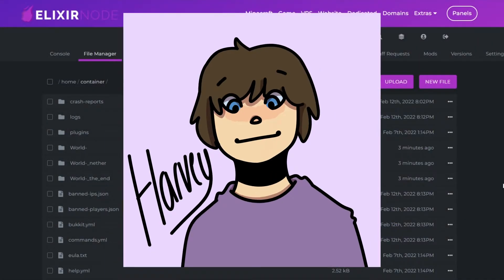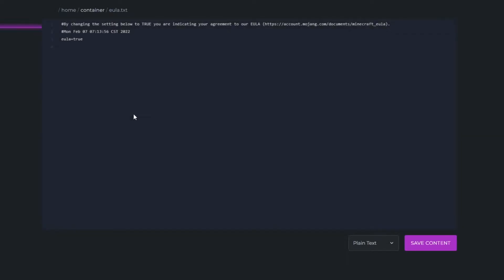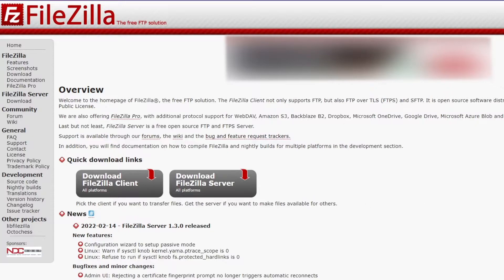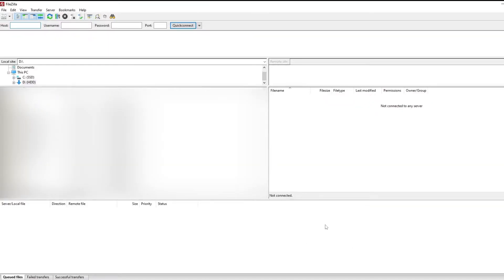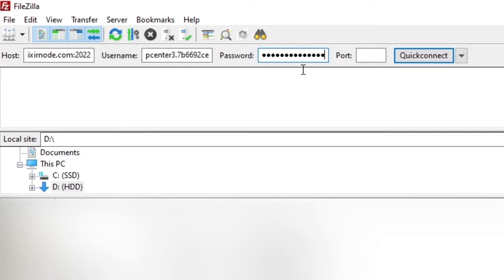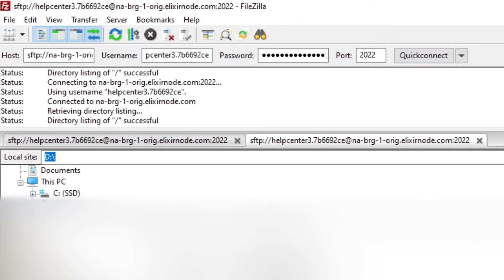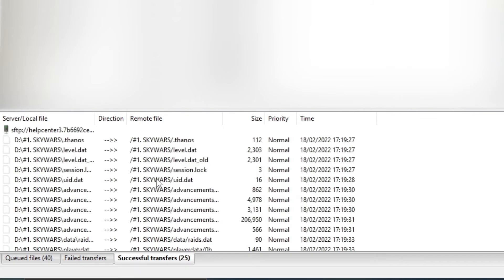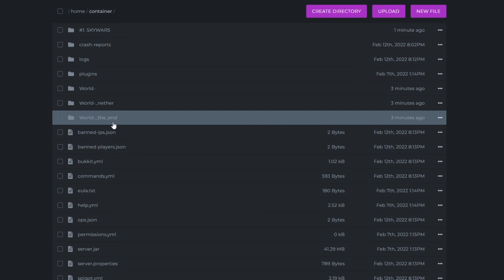How to connect to FTP/SFTP on your Minecraft server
In this video we will explain how to connect to the FTP on your Minecraft server hosting from ElixirNode. We'll also show you quick file manager on our game panel!